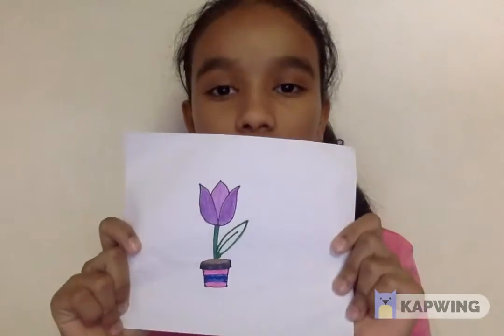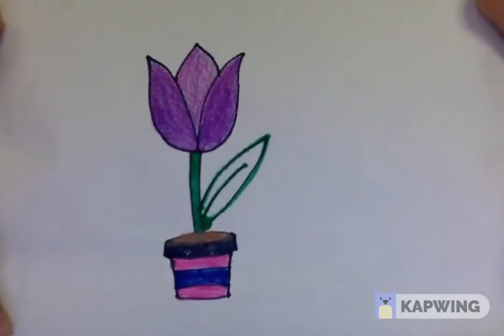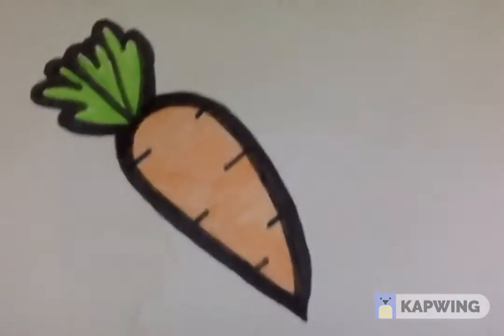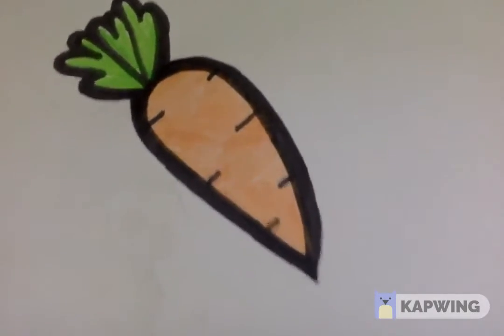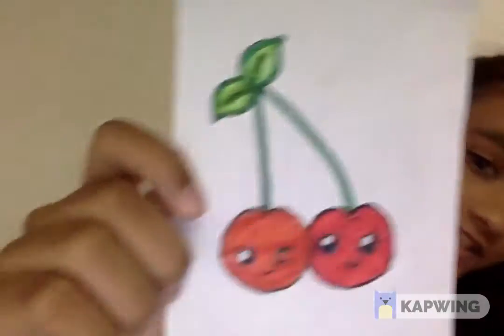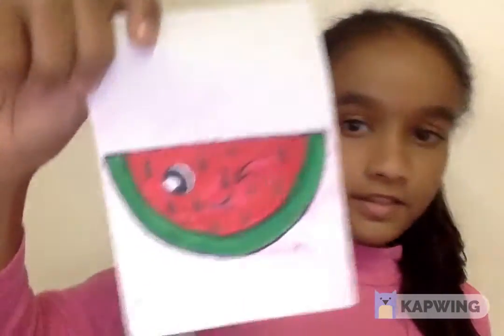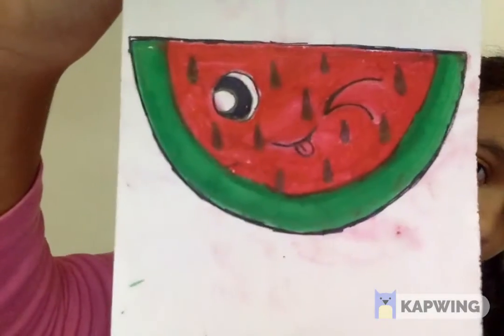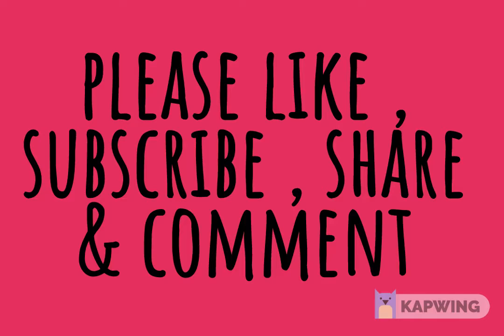my drawings of fruits and flower | super nice | must watch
my beautiful drawings